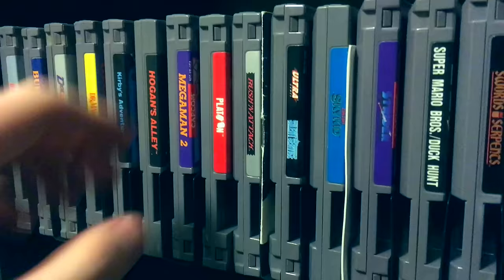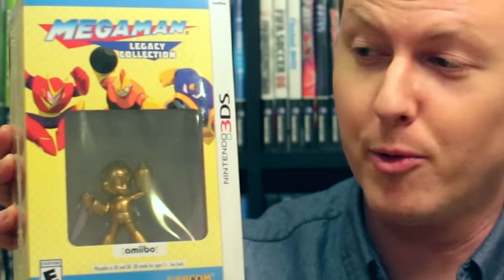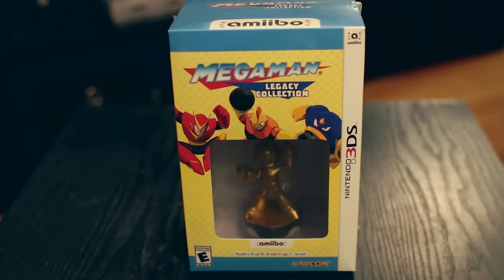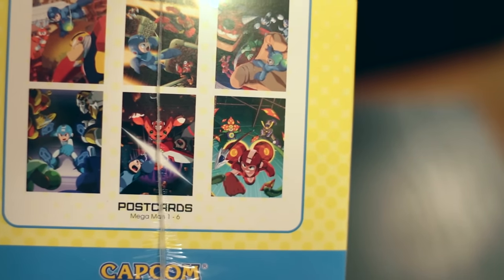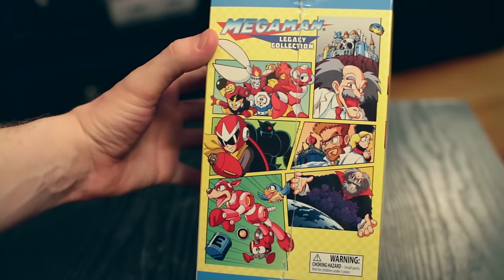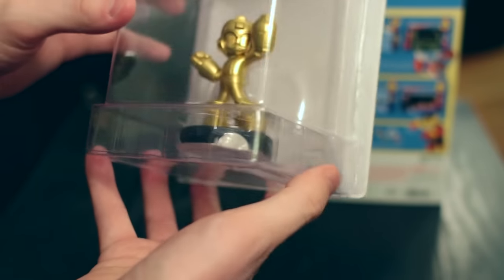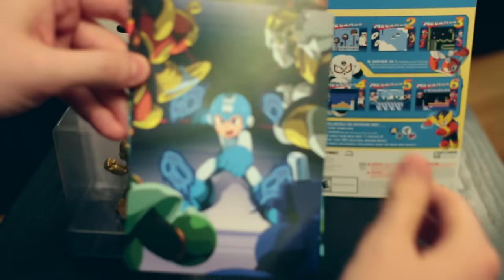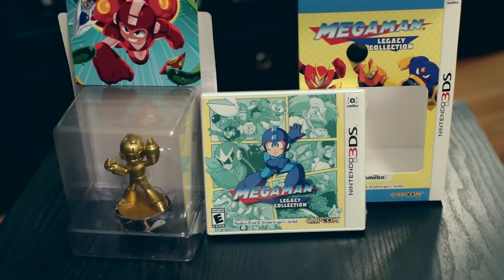Gold Mega Man amiibo + Mega Man Legacy Collection 3DS UNBOXING!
This is the Mega Man Legacy Collection released for the Nintendo 3DS. The 3DS version boasts a gold Mega Man amiibo, which further differentiates it from the PlayStation 4 and XBOX One versions.

I preordered my copy of this set from Walmart.com and received it on February 23, 2016.

For more Cross Chop unboxing videos, click here for the full playlist!